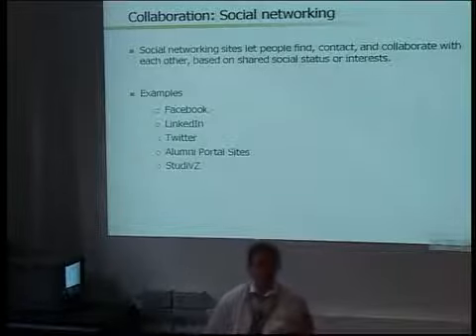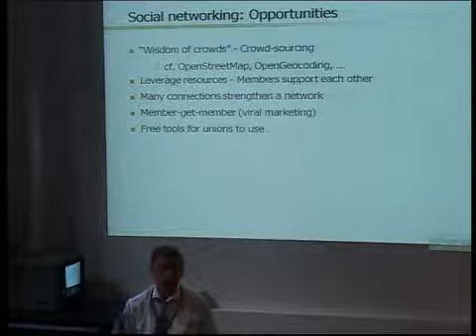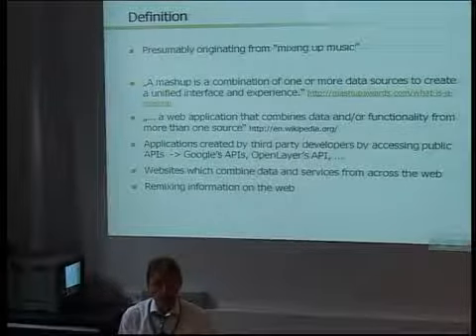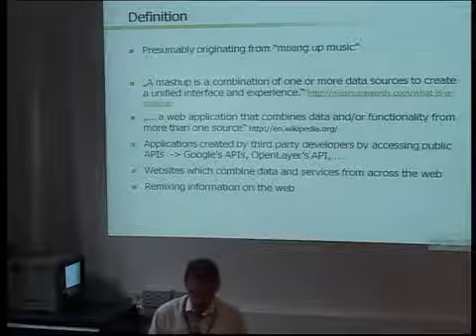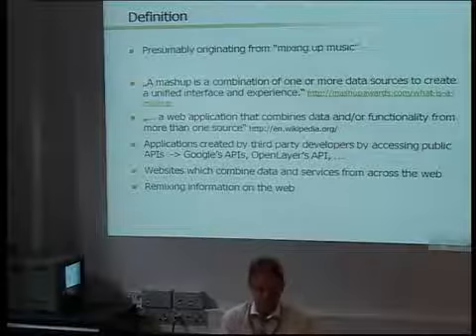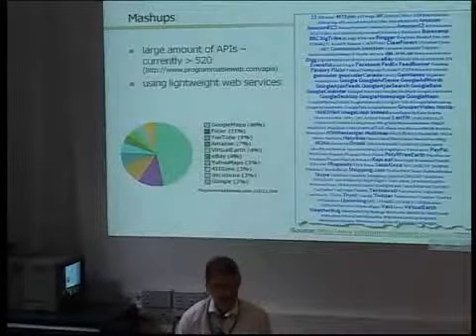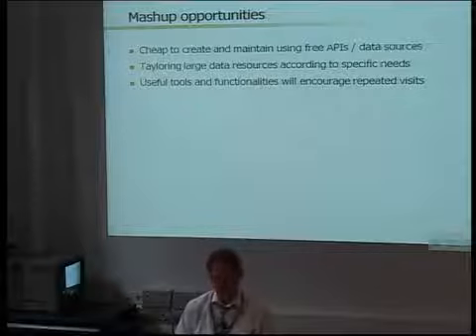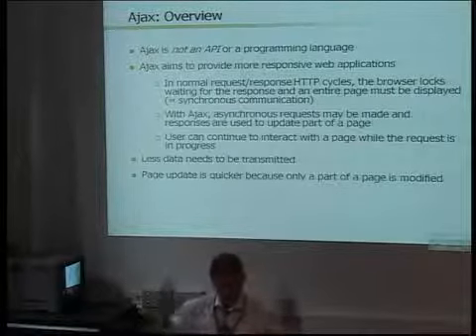Mashups: The synergistic approach for melting data and services (part 2)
Presentation given by Prof. Dr. Franz-Josef Behr at the International Conference Applied Geoinformatics for Society and Environment (AGSE) 2009, Stuttgart University of Applied Sciences